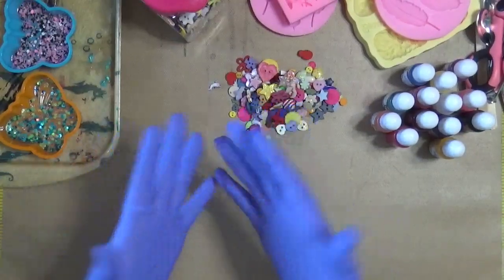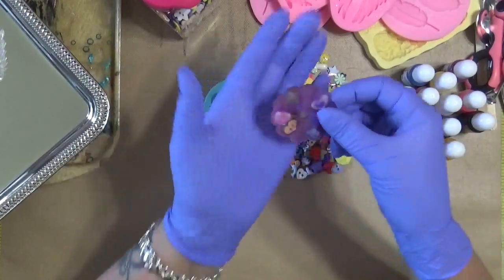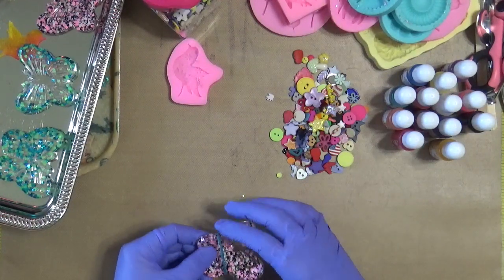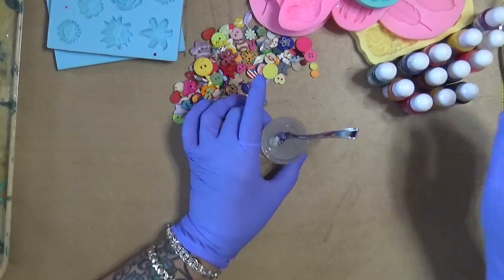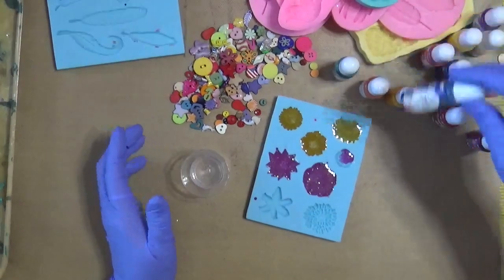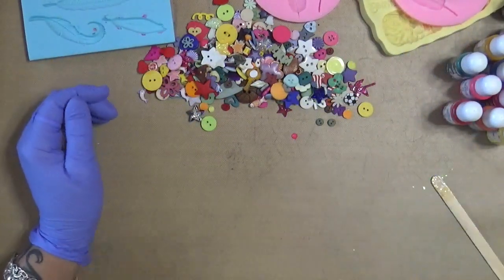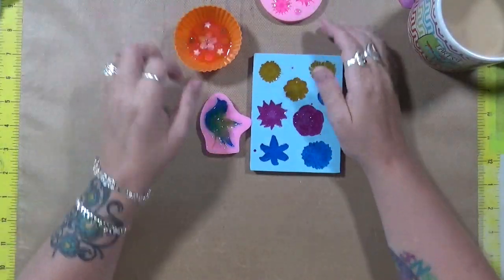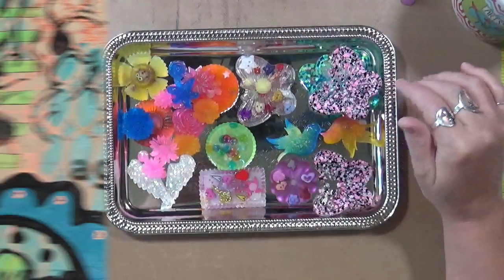My Creative Year Muse December